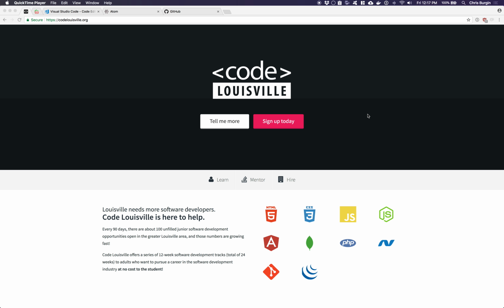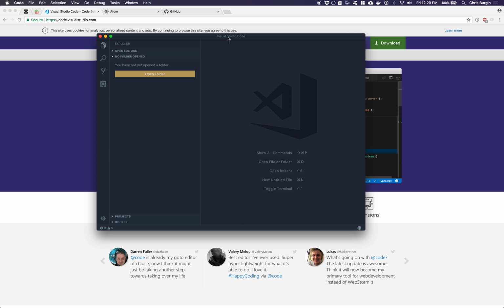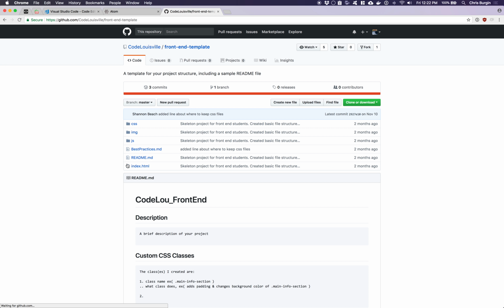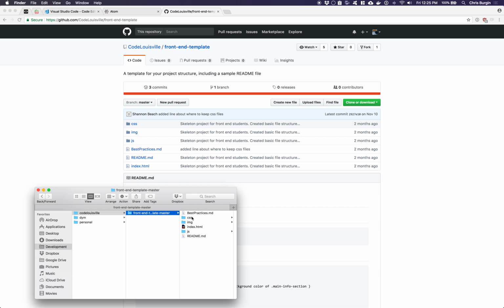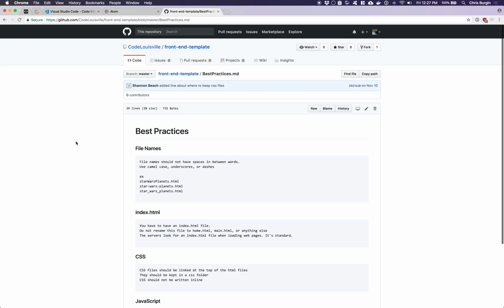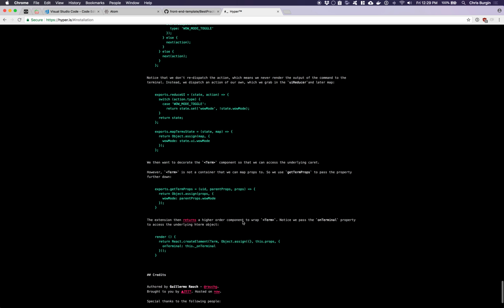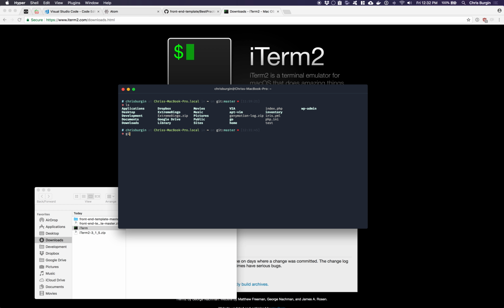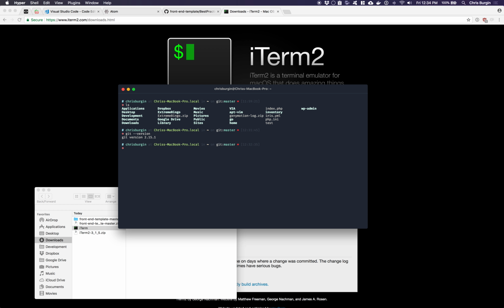Code Louisville | How to set up your Mac environment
A quick tutorial for Mac users on how to install the tools you need in Code Louisville and get ready to build your projects.